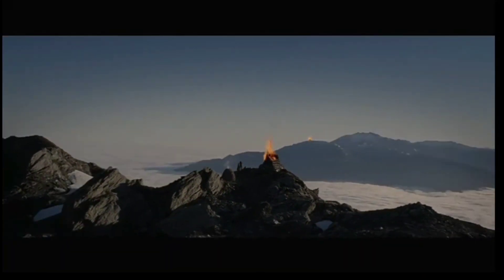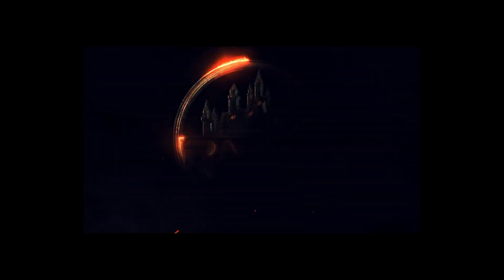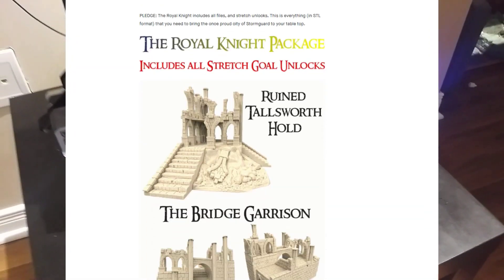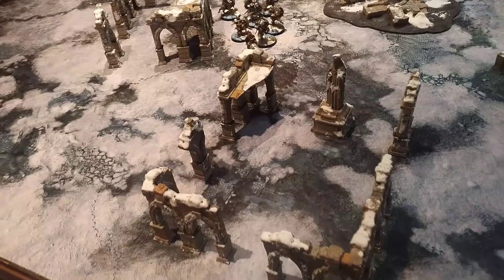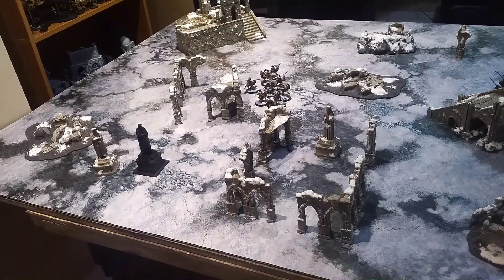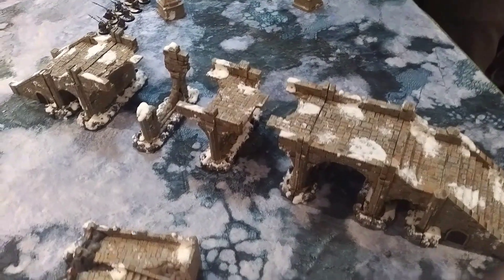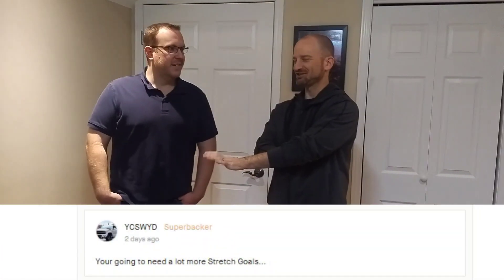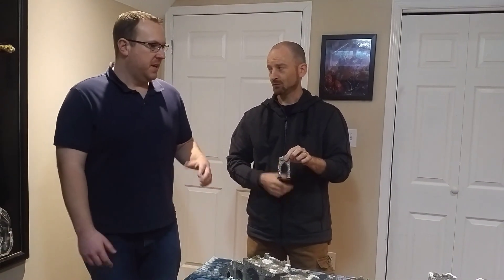Intro to 3D printing (pt2 - Fantasy Ruins!)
What word from the Mark?
- 3D printed terrain is fantastic!
- 3D printing is easier than we thought!
- RM Studio has an amazing kickstarter open RIGHT NOW!
- this video introduces 3D printing, how to get started, what you need to know, and a bit of a closer look at why you should back this kickstarter and support RM Studio!